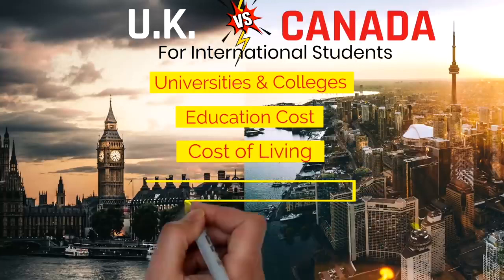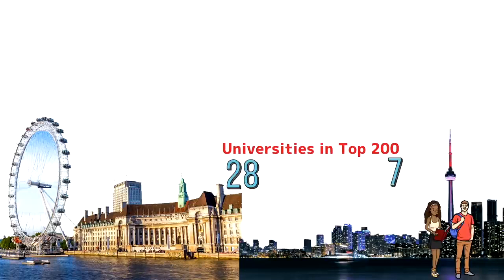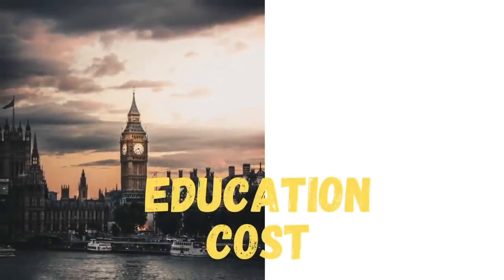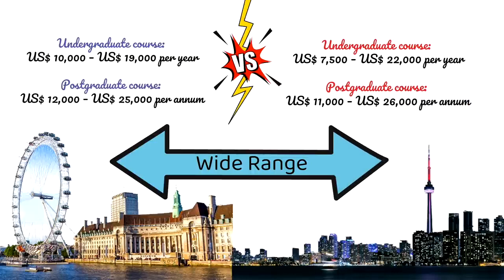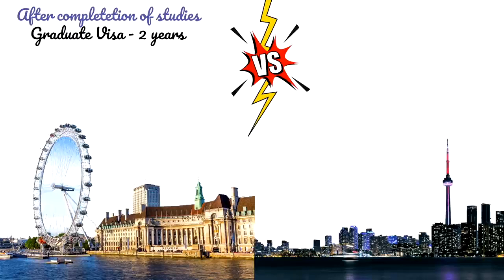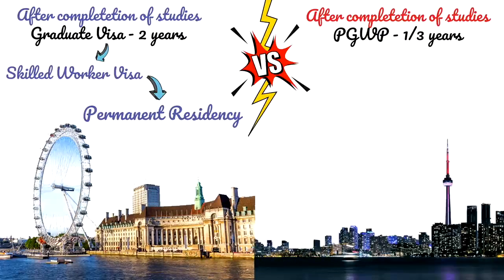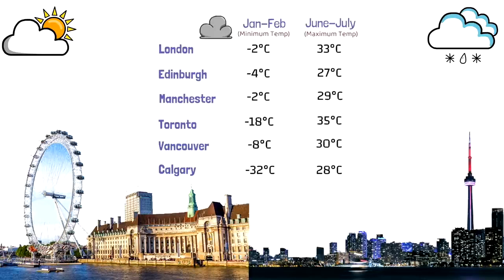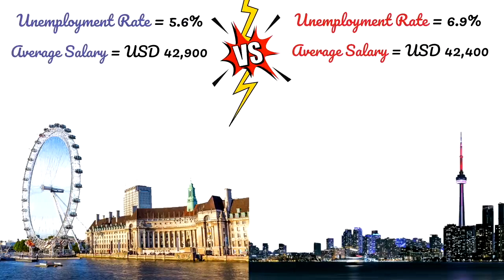🇬🇧 UK vs 🇨🇦 canada which country is best for international students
comparison on different factors